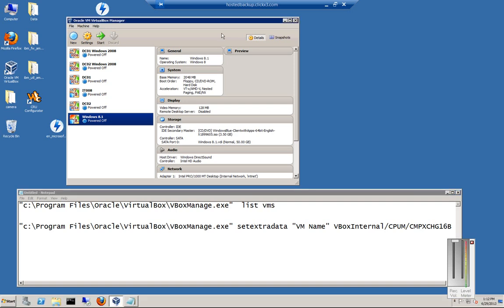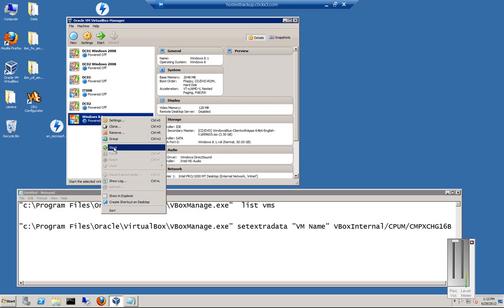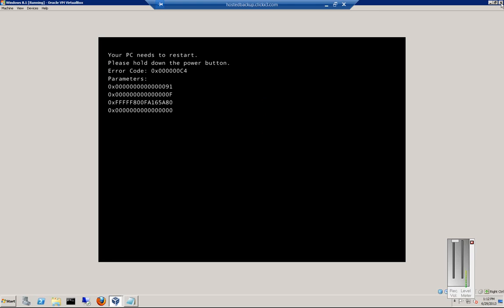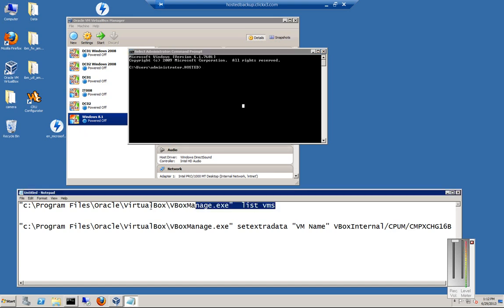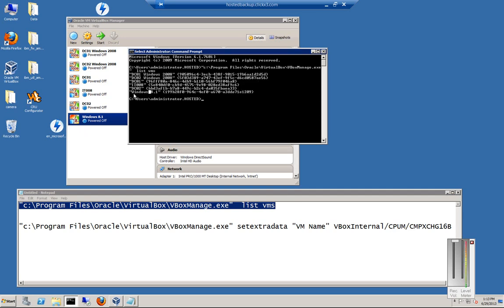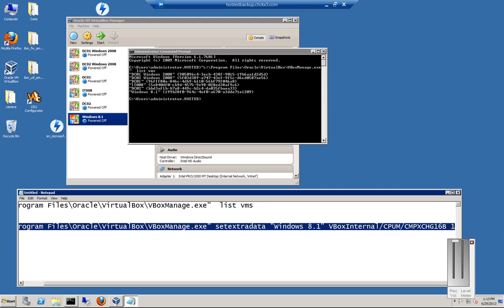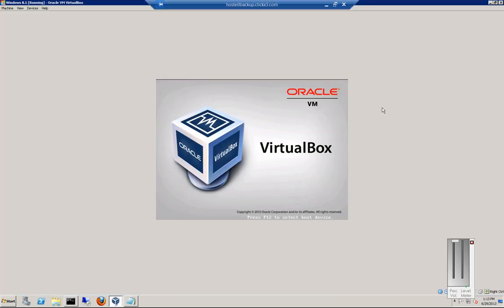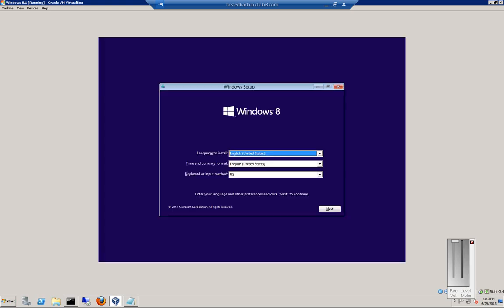How to fix the VirtualBox error 000000C4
Robert McMillen teaches you how to fix the problem of trying to install Windows 8.1 or Windows 2012 R2 in VirtualBox or VMWare where the installation cannot proceed due to an error telling you to reboot. There is also an error code 0x0000C4 or 0x0000C5. Here are the commands to copy down:
"c:\Program Files\Oracle\VirtualBox\VBoxManage.exe"  list vms
"c:\Program Files\Oracle\VirtualBox\VBoxManage.exe" setextradata "VM Name" VBoxInternal/CPUM/CMPXCHG16B 1
Switch out the paths for VMWare. Other than that it should be similar.